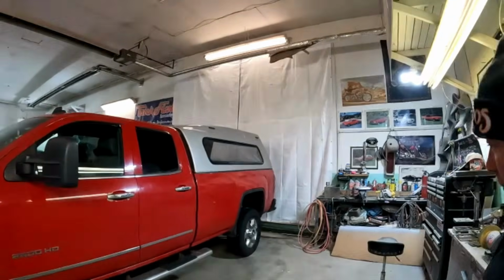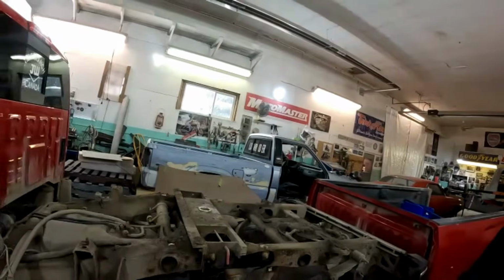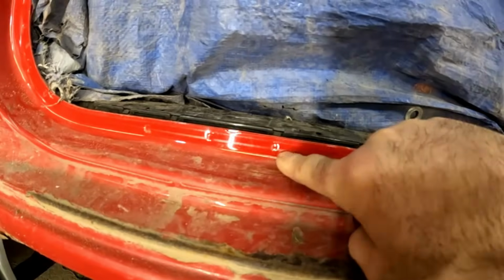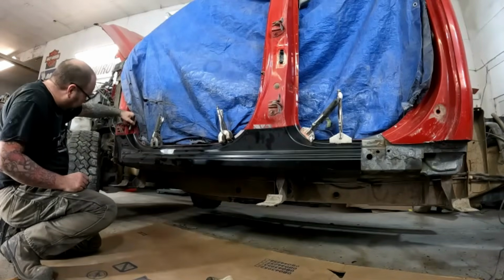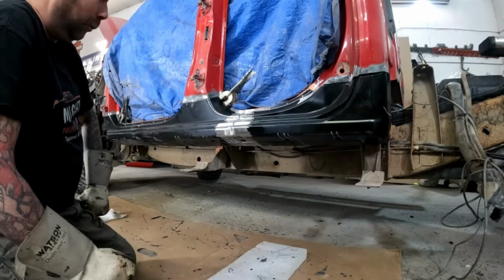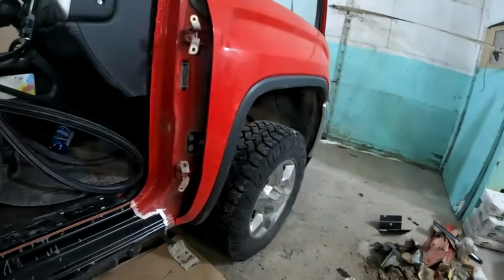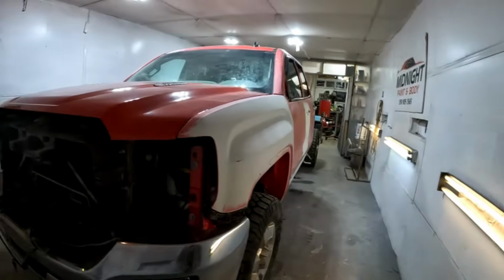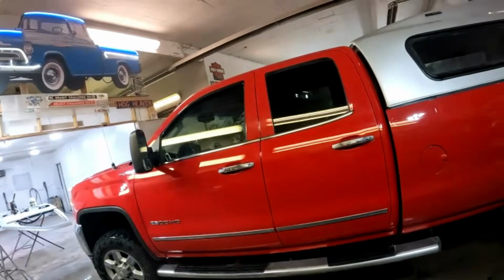How to replace 2015 - 2018 GM truck rocker panels